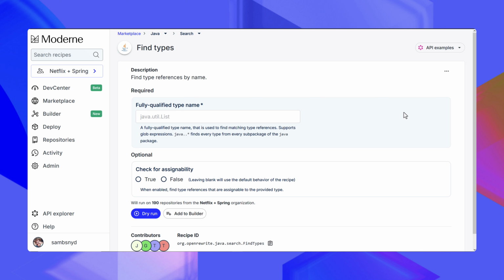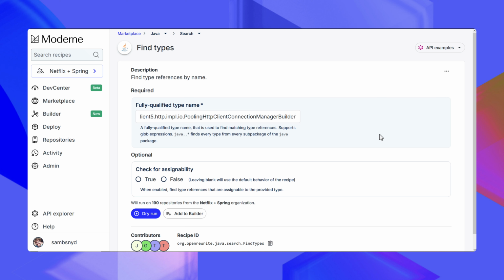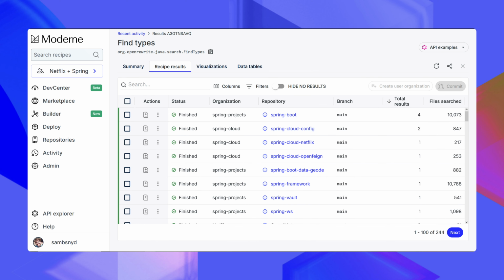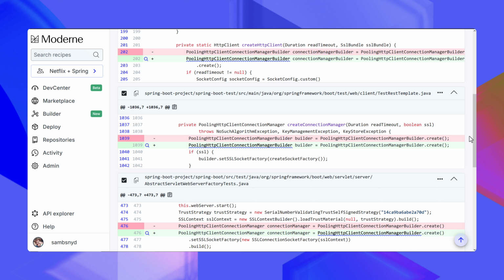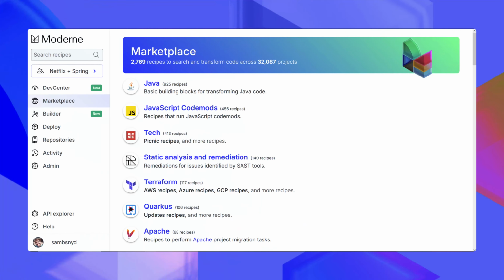Use the Find types recipe when you encounter code that you do not understand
Use the Find types recipe when you encounter code that you do not understand and want to see how it is used throughout your codebase. This can be particularly useful when you want to rename a class or make a class-level change.